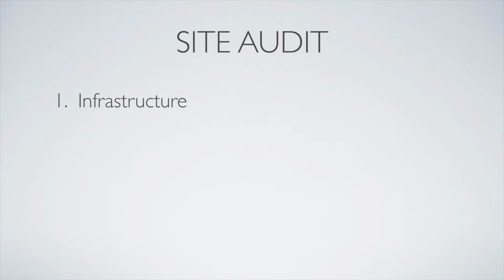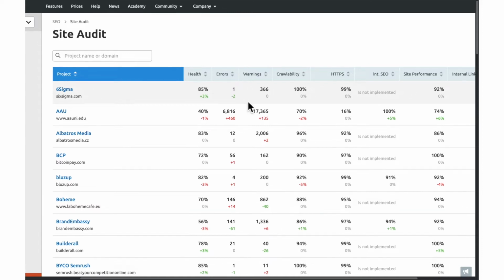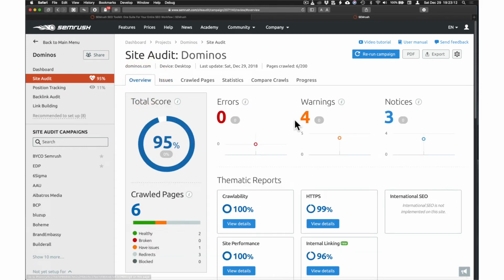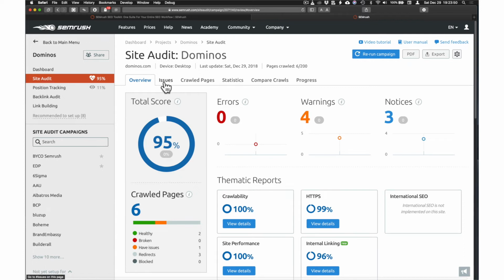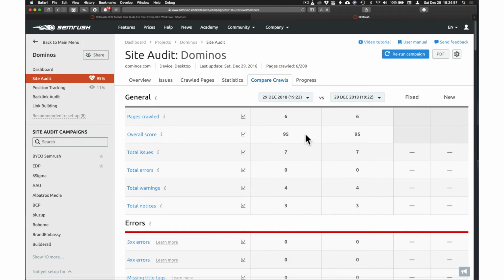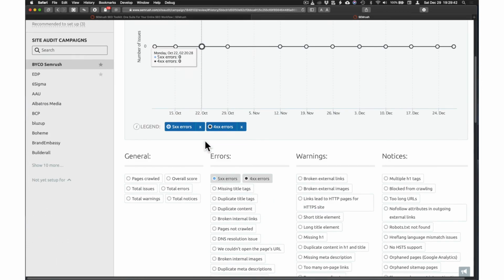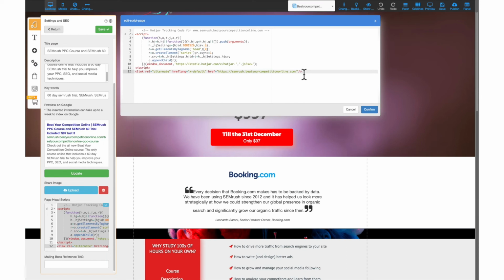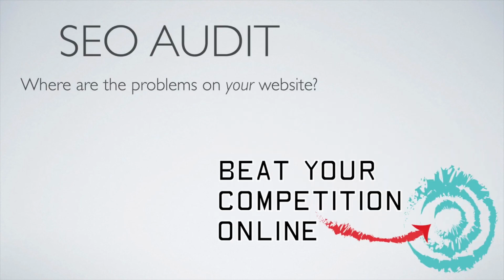How to Audit Your Website for SEO: SEO Audit Tutorial | BYCO Lesson 35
SEO audit tutorial: how to audit your website for search engine optimization (SEO).

Lesson 35: How audit your website for Search Engine Optimization SEO so you can Beat Your Competition Online in digital

2. Master digital marketing execution tools: Google Analytics, Google Ads, Facebook Marketing, Twitter Advertising, and YouTube Marketing
3. Become a virtual digital marketing manager for an e-commerce company with real examples included in the course. Practice SEO, SEM, Website Conversion Rate Optimization, email marketing, website auditing and more.

1. Marketing Managers and CMOs/Head of Marketing
2. Digital Marketing Specialists
3. Marketing or Sales Professionals
4. Management, Engineering, Business, or Communication Graduates